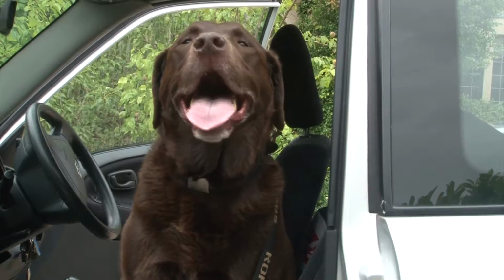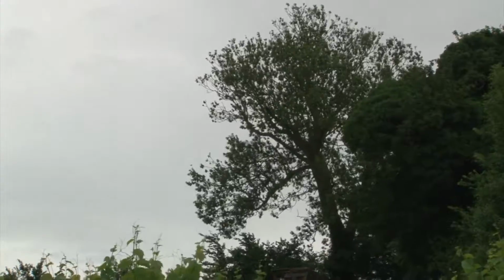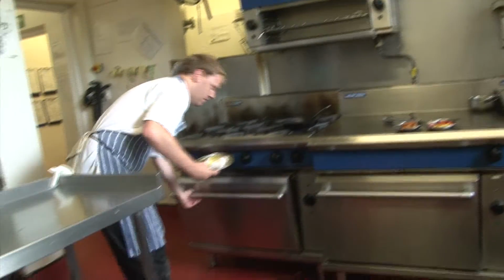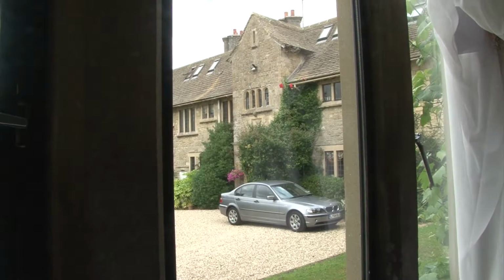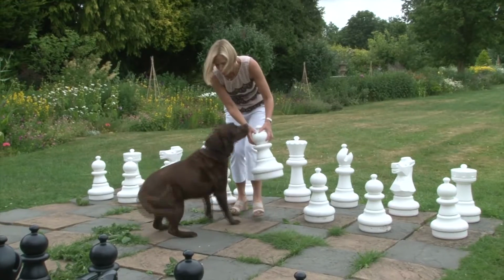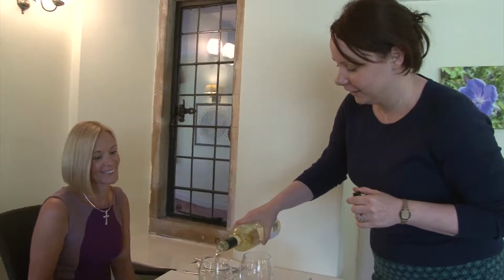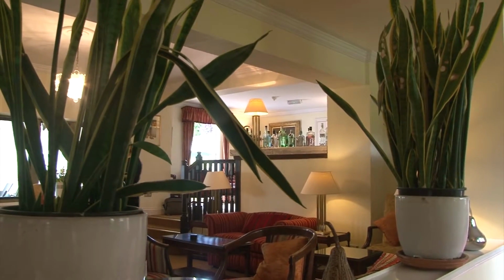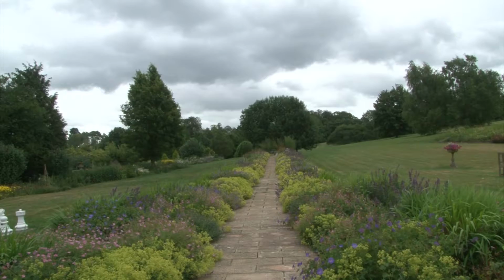The Pear Tree Hotel's warm welcome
Flick's VIdeo Productions - a promotional video for the PearTree Hotel, Purton, near Swindon in Wiltshire.